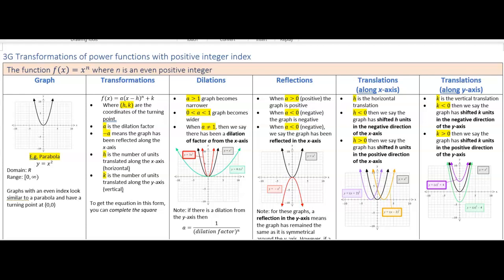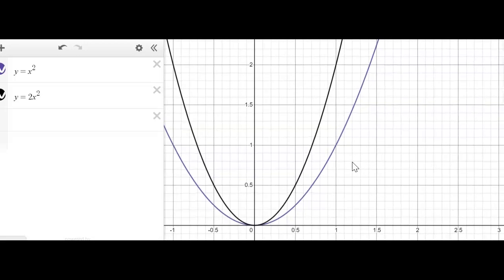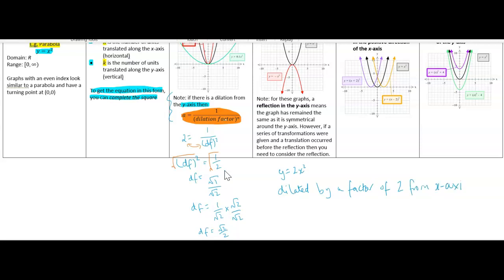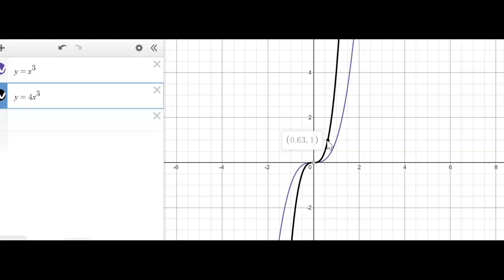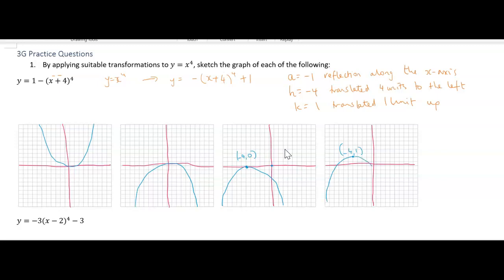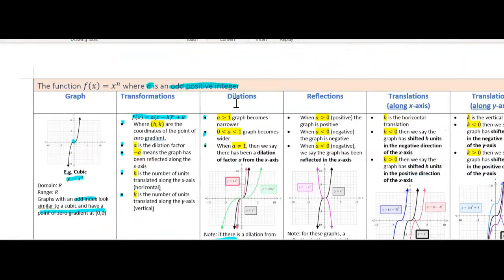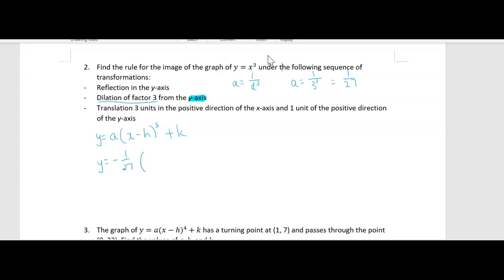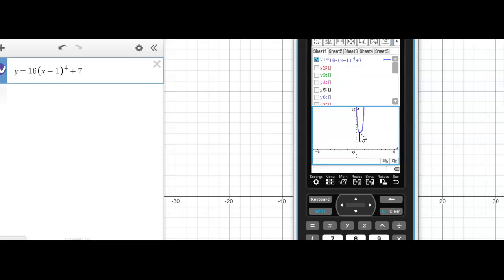12MM_3G notes